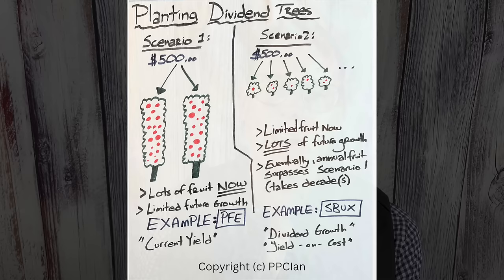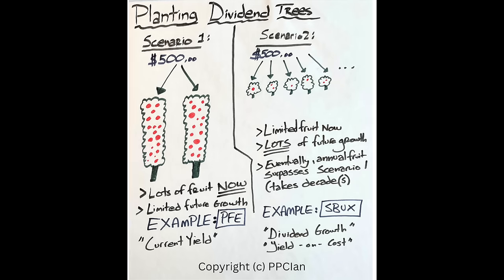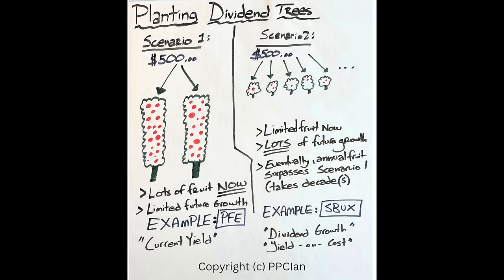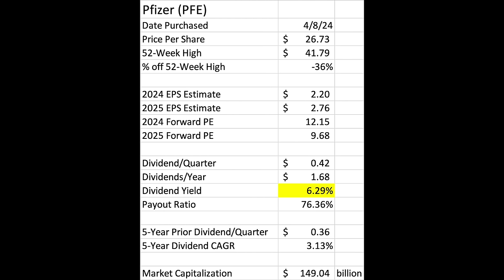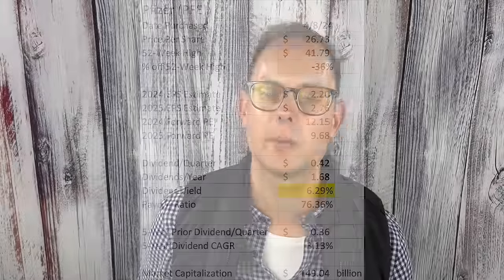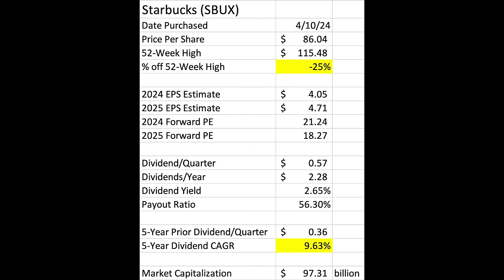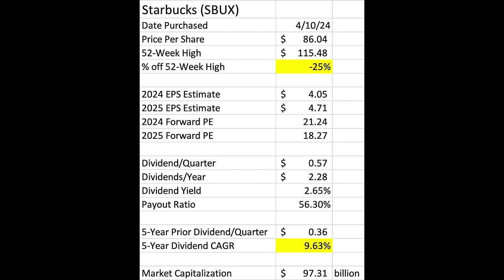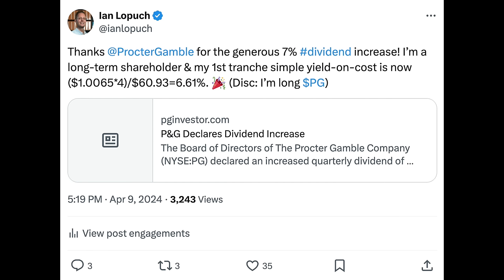I'm Buying These 2 DIVIDEND STOCKS (Market Is Down)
The stock market is dropping, so I'm buying high-quality dividend stocks at value prices! I'm excited to cover the 2 value stocks that I purchased this week at great prices. I'm also excited to cover an analogy that illustrates the tradeoffs one makes when investing in different types of dividend stocks.

0:00 INTRODUCTION: CPI inflation data is high, so the stock market is correcting.
0:12 Near-term interest rate cuts are unlikely.
0:29 As stocks trend down, starting dividend yields go up.
0:53 I bought 2 dividends stocks this week.
1:12 SEGMENT 1: ANALOGY (BUYING TREES)
2:06 Scenario 1: Buying two large, mature trees for $500. They bear a lot of fruit immediately. But, they are not growing as quickly anymore.
2:51 In my analogy, the fruit on the trees represent dividends.
2:54 This scenario is a current yield situation, like Pfizer (PFE) stock.
4:02 Scenario 2: Buying, many small trees for $500. They bear a small amount of fruit, but it will take years for them to grow to their full potential.
4:38 Over time, these small trees could grow and surpass the fruit yield from the 2 large trees in Scenario 1.
5:00 This example illustrates Starbucks (SBUX) stock.
5:28 Check out my Patreon in the pinned comment below.
5:40 SBUX offers some dividend yield now, but the value really lies in future growth. This is a yield-on-cost scenario.
6:08 This Scenario 2 takes a long-time to pay off (and surpass Scenario 1).
7:51: SEGMENT 2: PFIZER (PFE) DIVIDEND STOCK ANALYSIS
8:08 I love their forward PE of 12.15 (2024) and 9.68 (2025).
8:27 They offer 6.29% starting dividend yield (which is growing at about 3% per year).
8:42 Parallel to PFE and commercial real estate properties.
9:20 Side Note: Coming back from vacation.
10:05 Vacation is a reminder of what the dividend dream lifestyle could look like.
10:48 SEGMENT 3: STARBUCKS (SBUX) DIVIDEND STOCK ANALYSIS
10:55 I'm surprised to see SBUX down 25% from the 52-week high (which was not overvalued IMHO).
12:00 The forward PE is 21 (2024) and 18 (2025). This is low for a quickly-growing enterprise like SBUX.
12:27 The starting dividend yield is 2.65%, but the dividend growth rate is 9.63% per year, on average.
13:20 SEGMENT 4: WHY DID I BUY BOTH STOCKS?
13:49 Part of me wants to buy immediate yield.
13:59 Fire is a continuum. The more cash flow I have coming, the more I can have balance.
14:34 I know from personal experience that dividend growth investing works. PG just increased their dividend by 7%. My 1st tranche simple dividend yield-on-cost is now 6.6%.
15:52 Starbucks is about 11% of my portfolio, but I'd be fine doubling my position from here.
17:03 DISCLOSURE AND DISCLAIMER